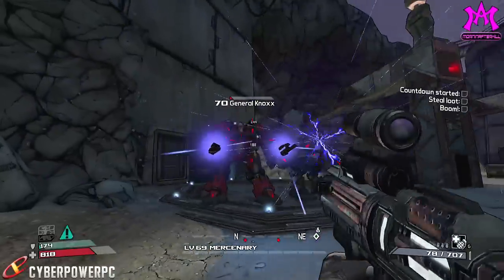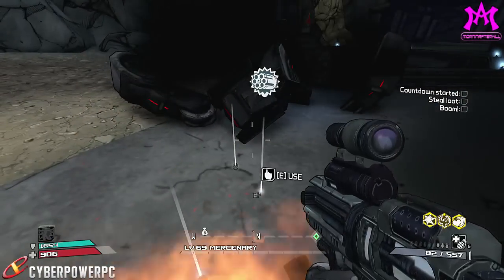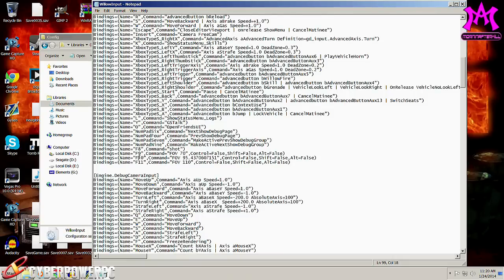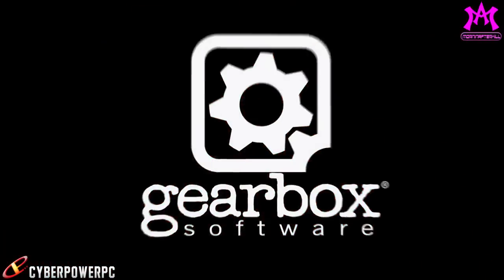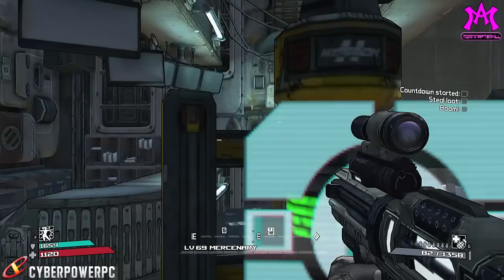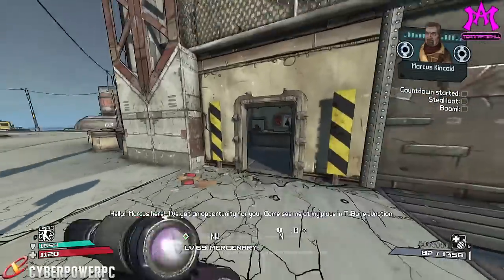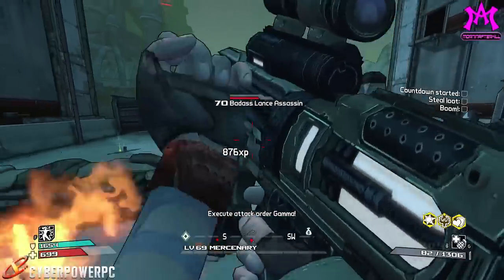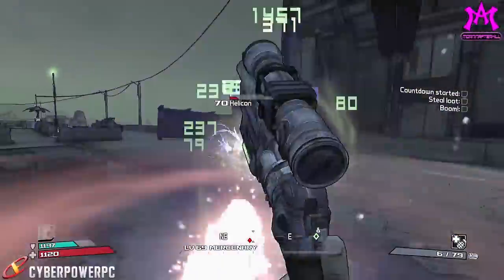Borderlands How To Change The FOV Settings On PC! Borderlands GOTY Steam PC FOV Increase Tweak Mod!